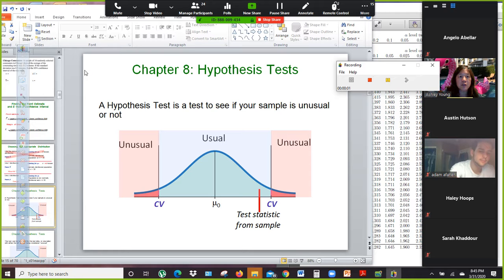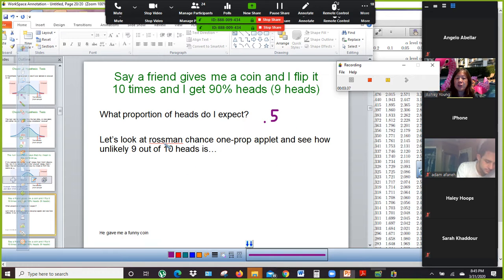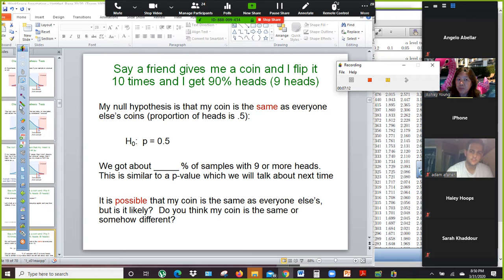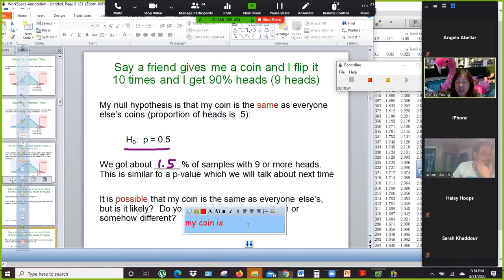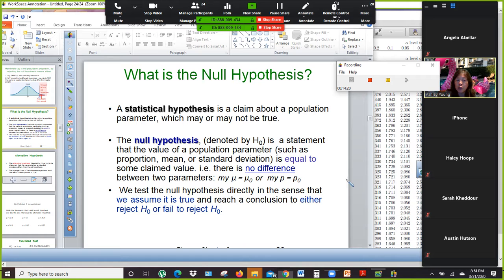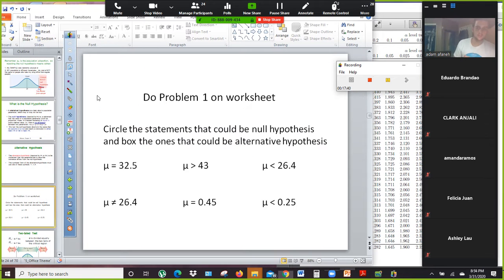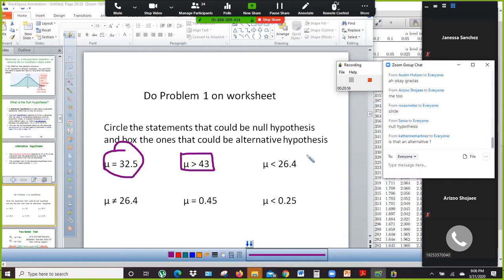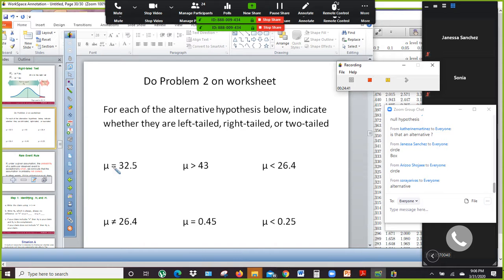8 1 night part 3